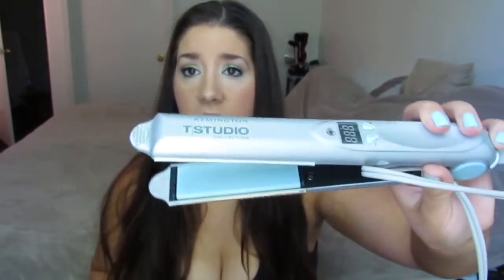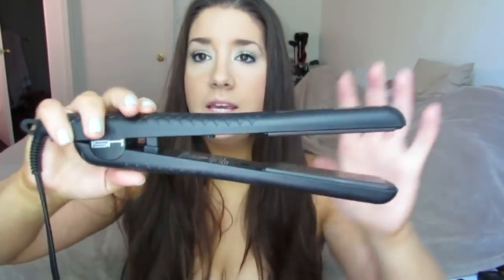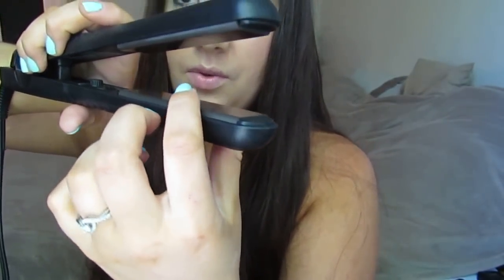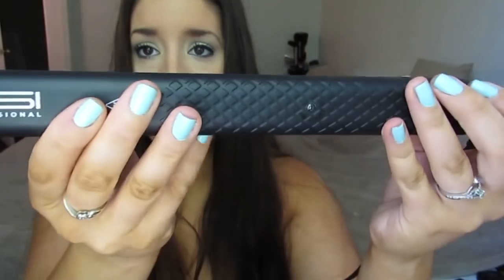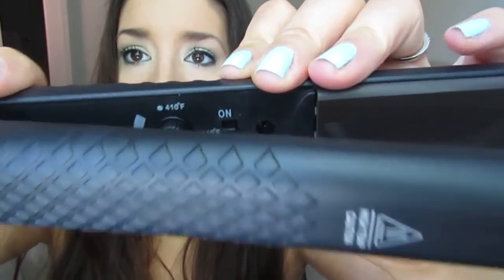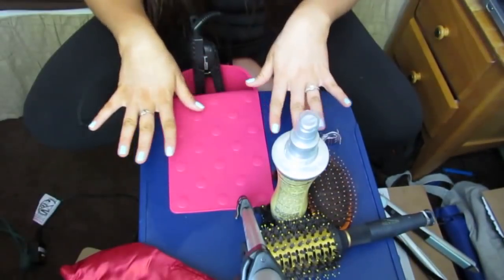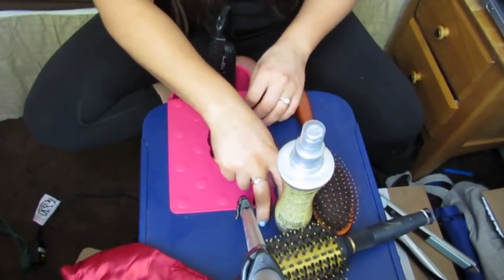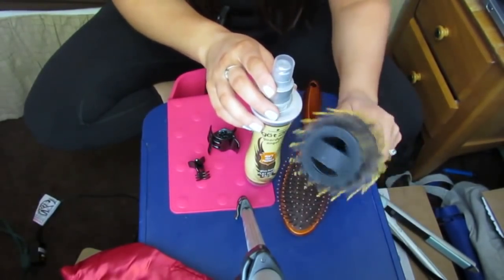HSI Professional Flat Iron Review - Part Two Spring Tutorial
HSI Professional Ceramic / Tourmaline Flat Iron ONLY $38.99 on Amazon right now

Blog Post Review Post for the HSI Professional Flat Iron -

How I Straighten My Hair blog post - pictures, tip, tricks and more

---My Favorite Online Shops ---

*Shoplately - Gorgeous yet affordable accessories, Use this link & sign up with FB to earn $5 to spend on anything at ShopLately!